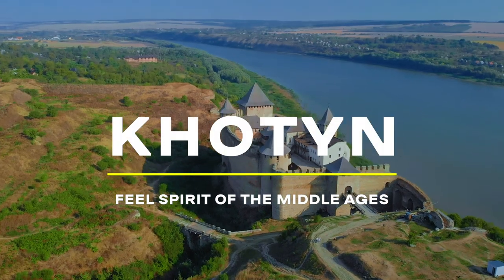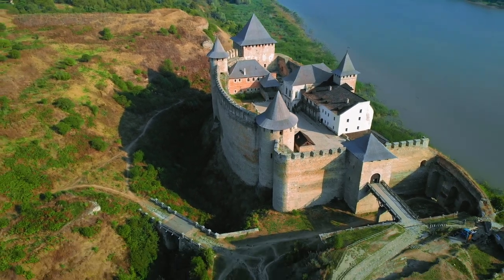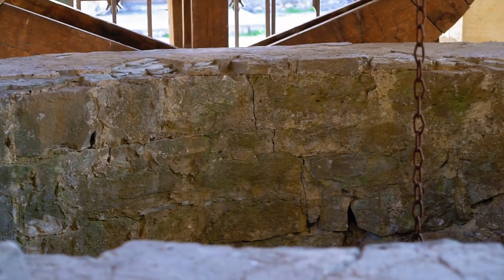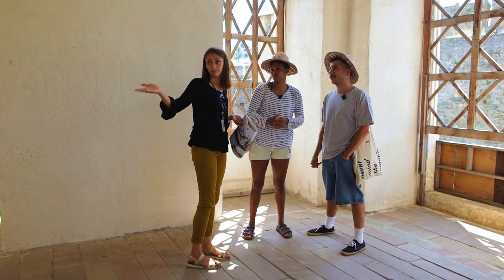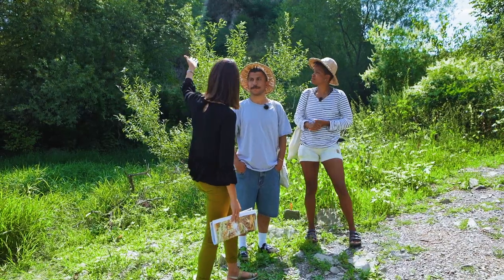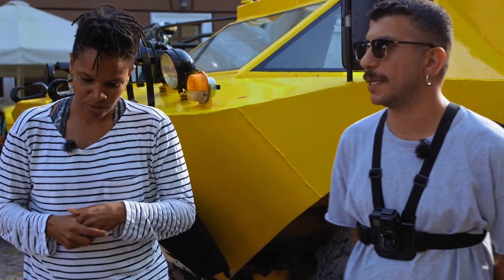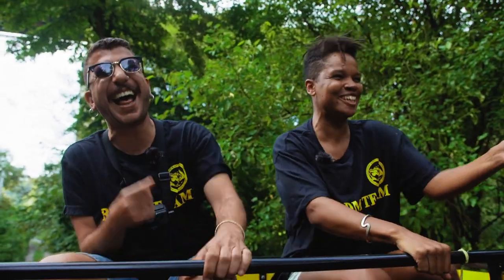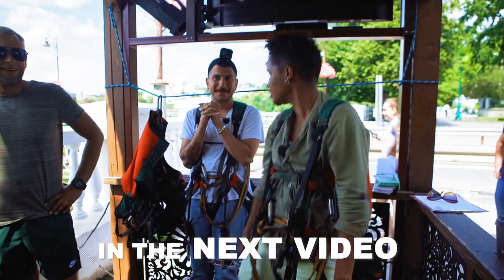How to travel Ukraine: Khotyn. Discover Destination UA: Episode 7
We keep on travelling around Ukraine. And now we are leaving Chernivtsi for the oldest city in the region, Khotyn. It is over 1,000 years old!
The nature of this city is breathtaking. People come here to see the famous Khotyn fortress, but there are many other beautiful places here. For example, a park with incredible nature, as well as several state-protected nature reserves.
So here’s the next of our Ukraine travel tips. If you want to enjoy incredible views, come here!